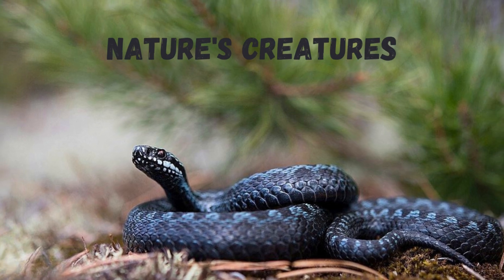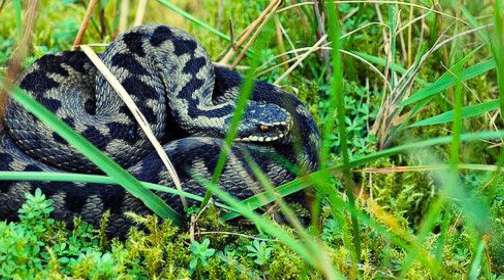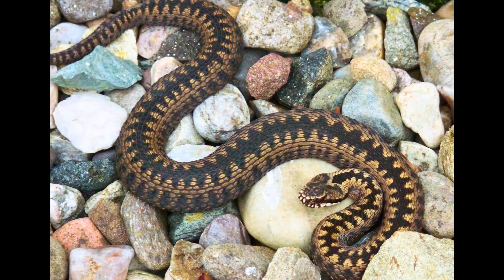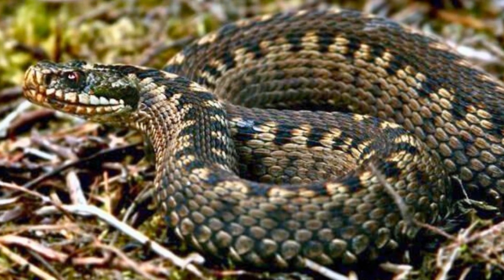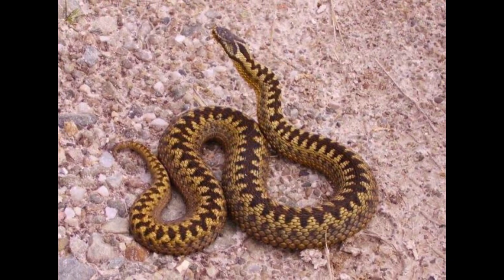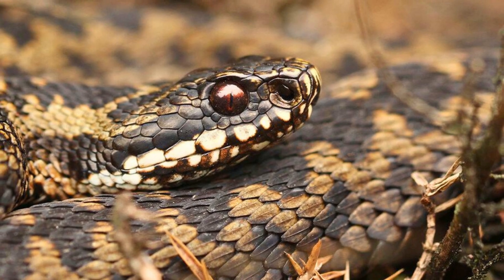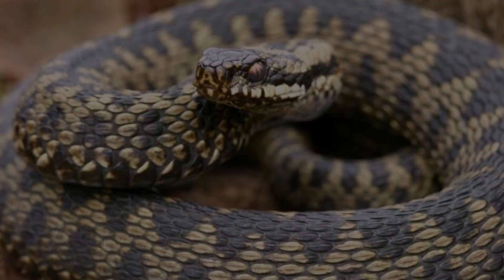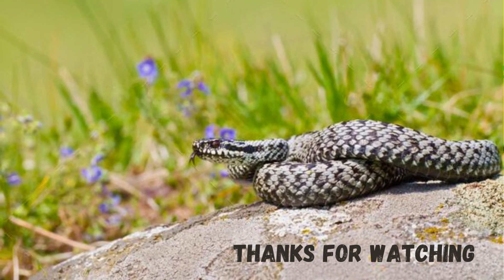European Adders: Facts & Info | Vipera Berus | Venomous Snakes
Welcome to our YouTube video all about European Adders, scientifically known as Vipera berus! In this captivating exploration, we delve into the intriguing world of these venomous snakes and uncover fascinating facts and information about them. Whether you're a nature lover or simply intrigued by the wonders of the animal kingdom, this exploration of European Adders is a must-watch!

Thanks